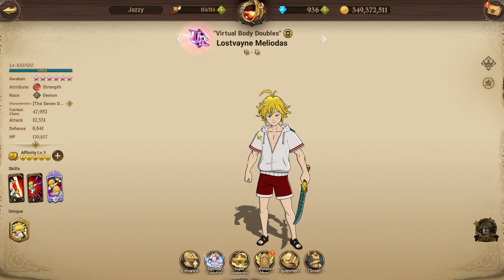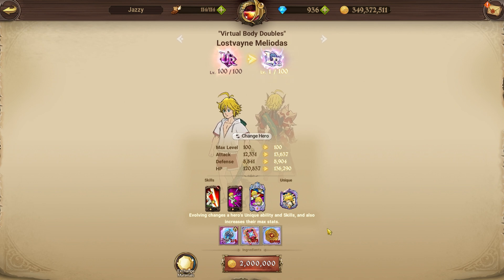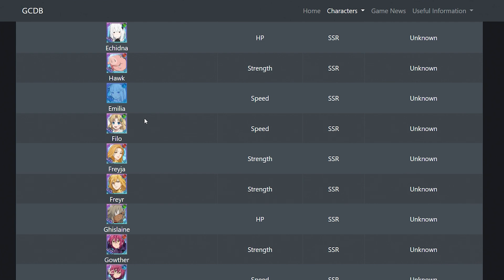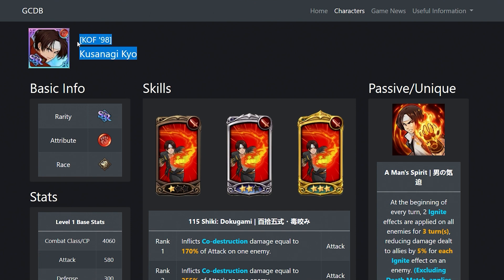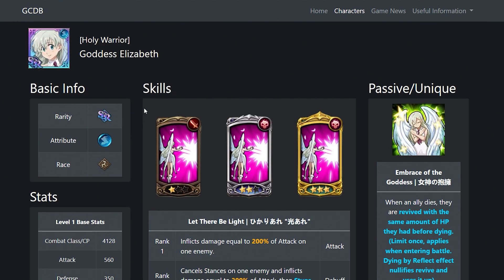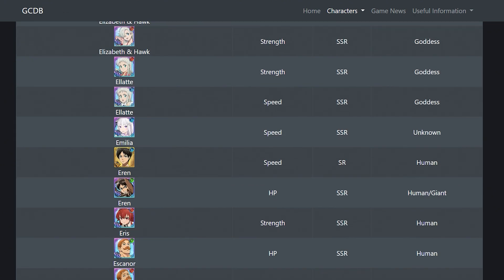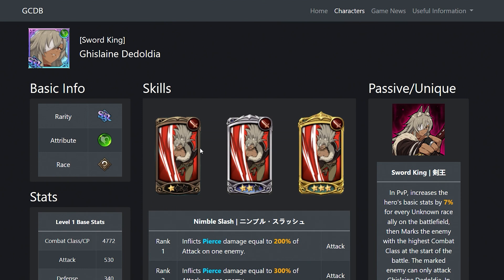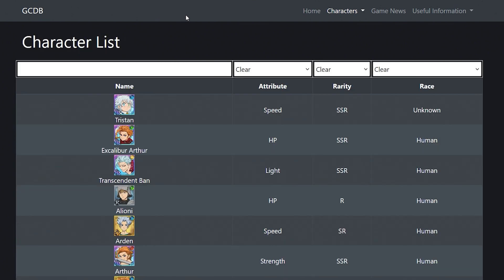LEGENDARY RARITY COLLAB UNITS & RERUNS COULD BE THE NEXT BEST THING! LR RIMI PLZ (7DS Grand Cross)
This quick and easy clear guide is for FINAL BOSS MELIODAS & ELIZABETH on hard difficulty. The final boss that was added as part of the 4th Anniversary Part 2 Update. This will go over the best team for 2 turn auto farming for FINAL BOSS MELIODAS & ELIZABETH quickly!

The Transcendent Ban & LR update is here! This has been teased to be the biggest event in GC history and it also is the 4th Anniversary. With new modes, new freebies, LR system and a new festival unit, and so much else is coming!

► Use My Epic Games Creator Code - GoGo